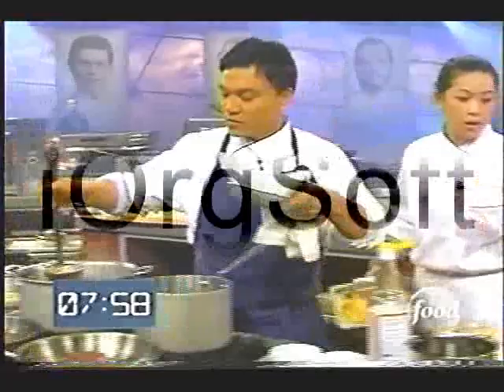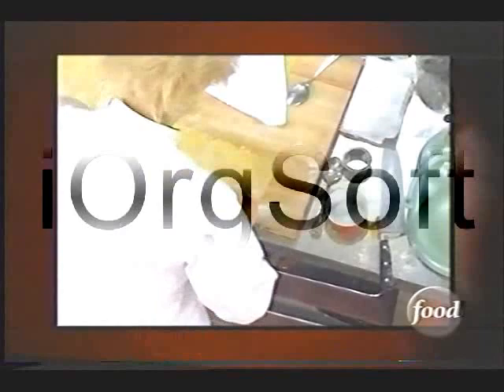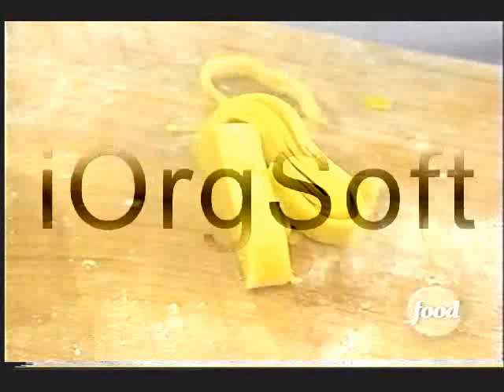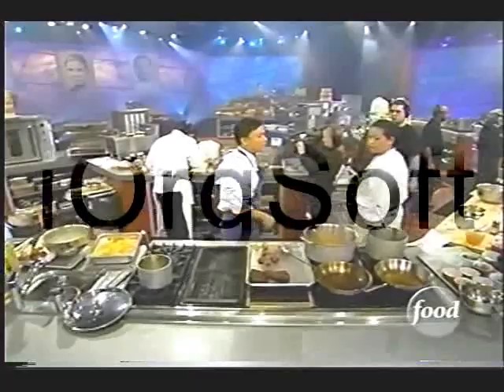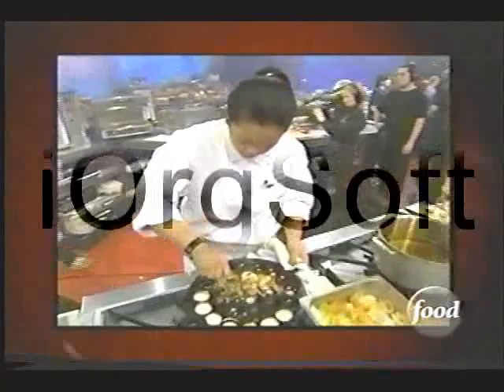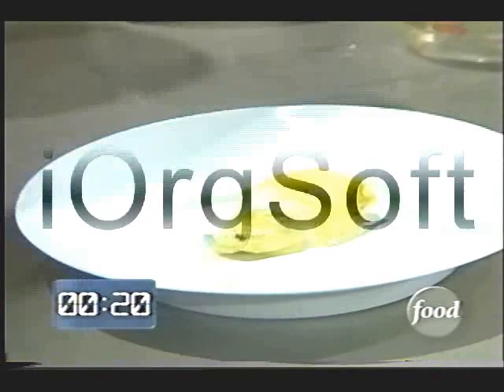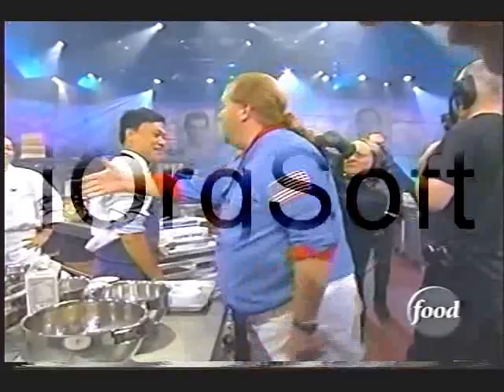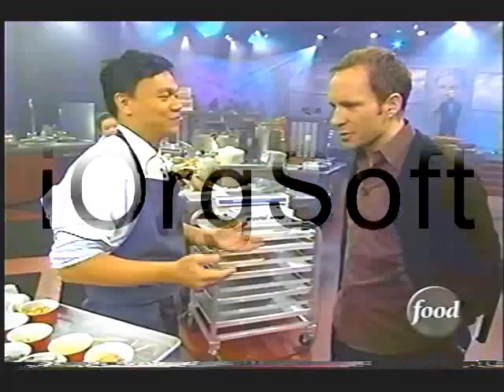iron chef battle lentils 5